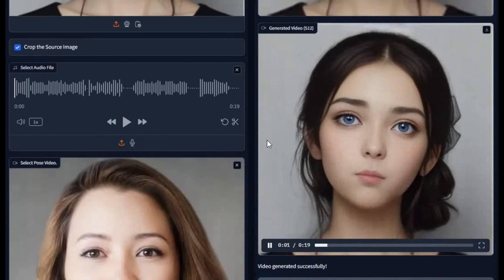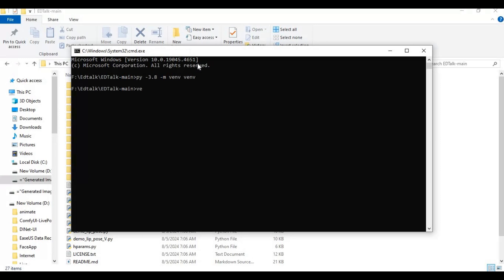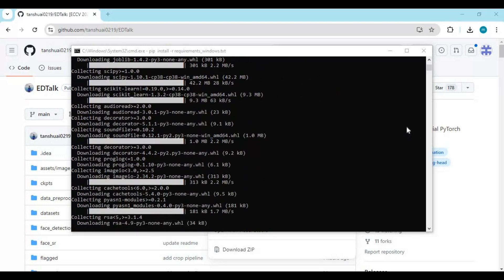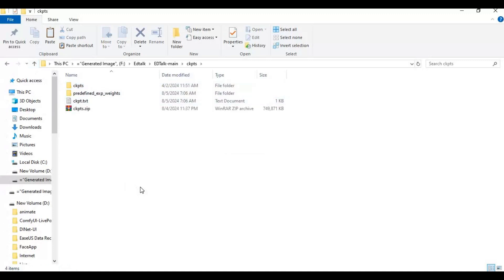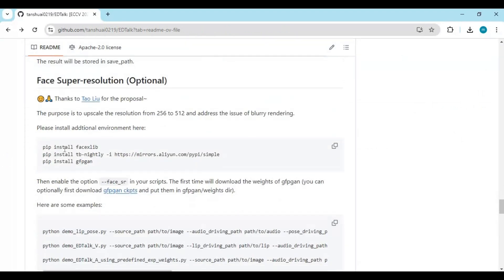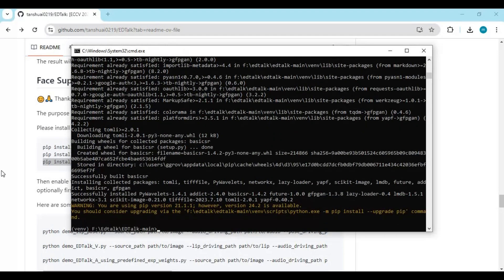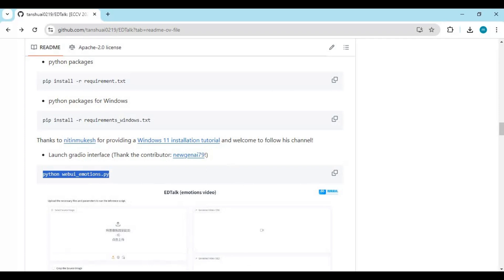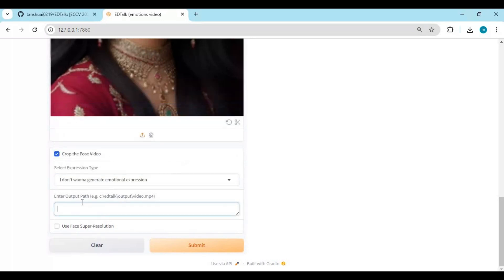"EDTalk: Create Talking Pictures with Realistic Facial Movements and Emotions!"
Welcome to EDTalk, where we turn static images into dynamic, talking pictures! In this video, you'll learn how to create realistic facial movements and convey genuine emotions through your images. Whether you're enhancing your projects or just having fun, this guide will show you step-by-step how to bring your pictures to life!